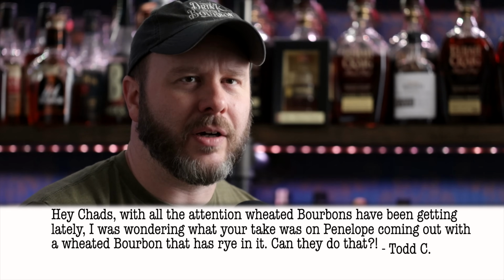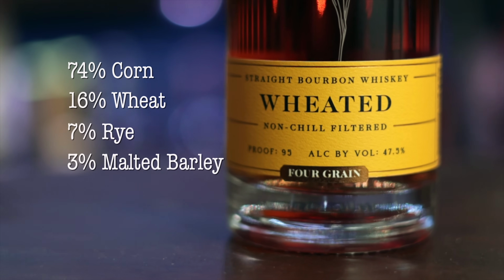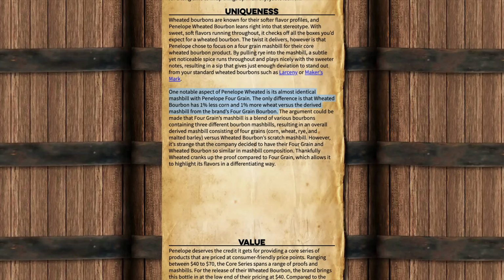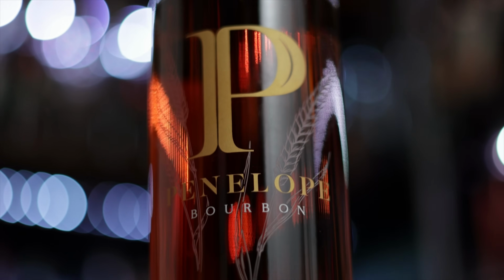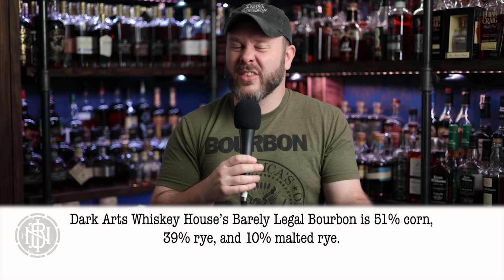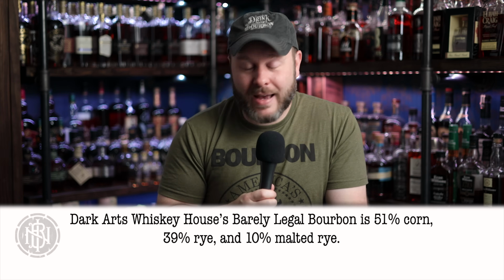Can a Wheated Bourbon Have Rye in it?! - Message in a Bourbon Bottle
In our first episode of Message in a Bourbon Bottle, we get asked about Penelope's Wheated Bourbon having rye in the mash bill. Can this be a thing?!
Would you like to pick a single barrel with us or have access to exclusive single-barrel picks?

The glasses we use, t-shirts, hats, hoodies, coins, candles, cocktail syrup, and more

All claims about alcohol, whether in this video, in this description, or on our channel, are intended only for those of the legal drinking age.  All links provided here should only be accessed by those of the legal drinking age.